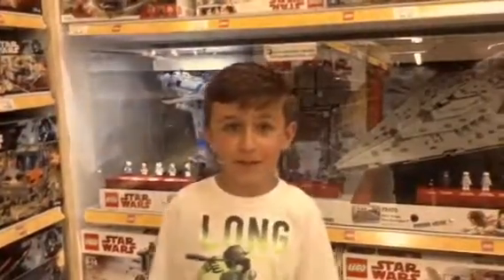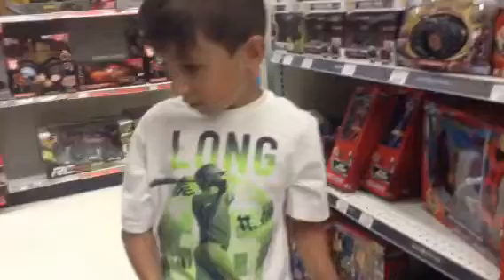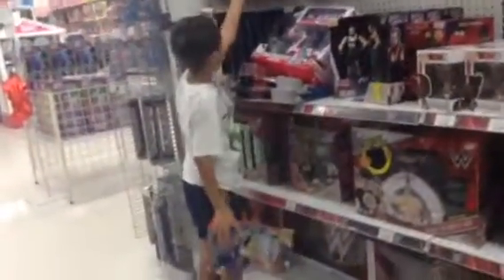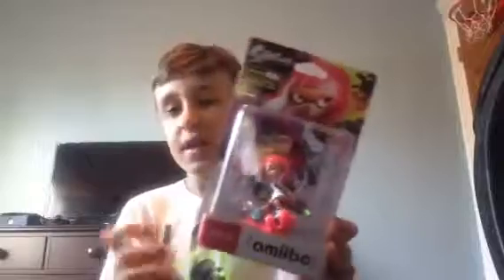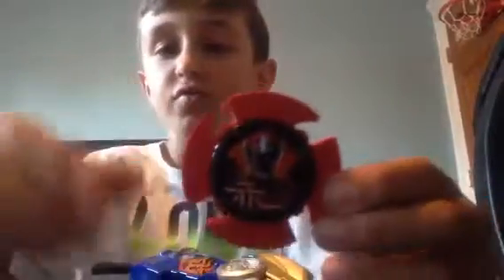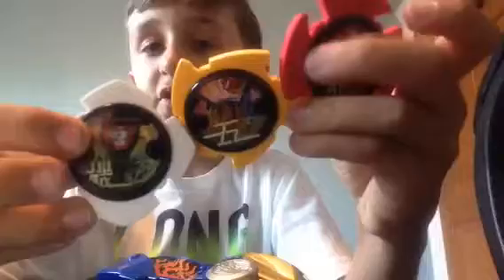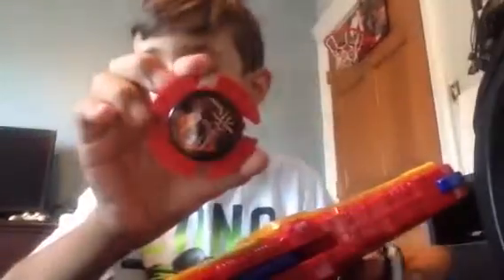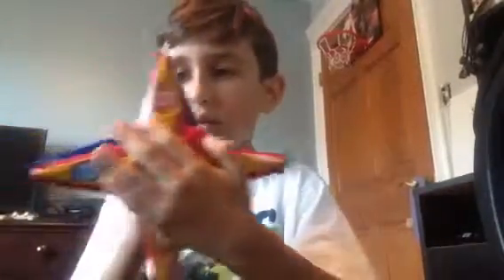Toy Hunting at Toys R Us!!! New Star Wars Legos wwe figures new amibo's